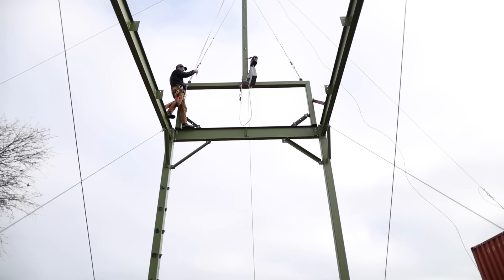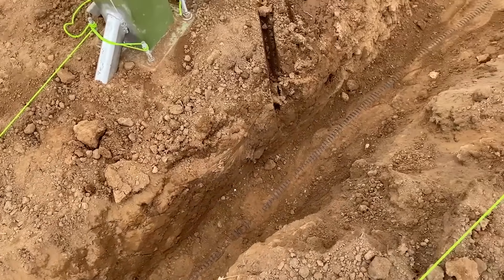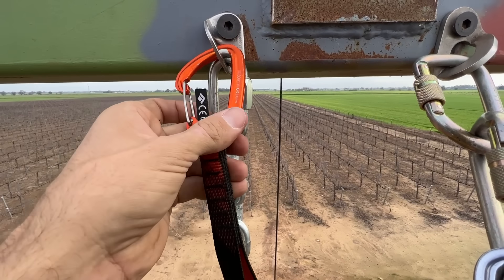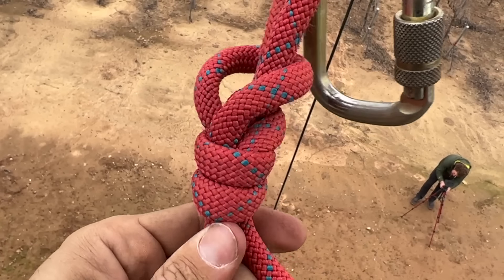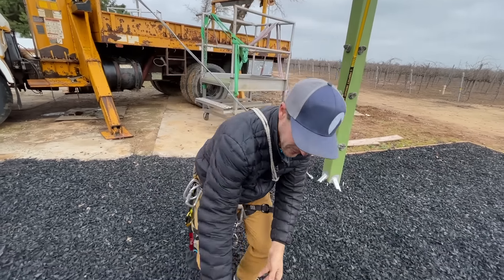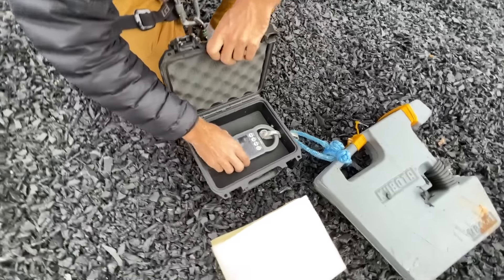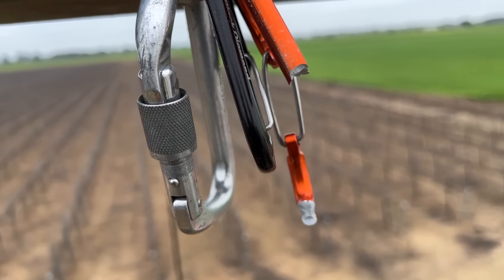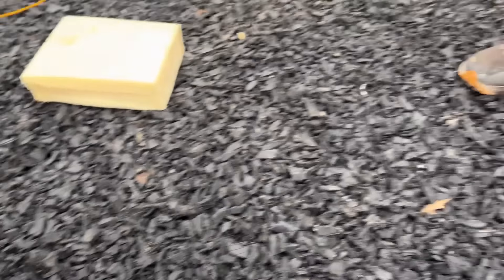Climbing carabiners don't break like you think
Are multiple carabiners stacked in 1 climbing hanger dangerous?  I think so!?!?!  Maybe.  See what happened in this episode.

►►►RESULTS:
►Test 1: Soft shackle broke at 10.62kN
►Test 2: Rope broke at 17.63kN
►Test 3: Top carabiner FINALLY broke at 13.69kN
►Test 4: Dog bone broke at 16.09kN
►Test 5: Steel carabiner cross loaded broke at 17.08kN

Creating Gear Fear
The setup
Test 1
Test 2
Test 3
Test 4
Test 5
Conclusion